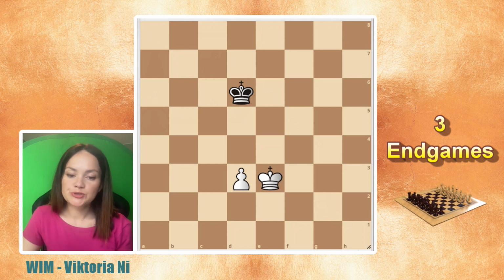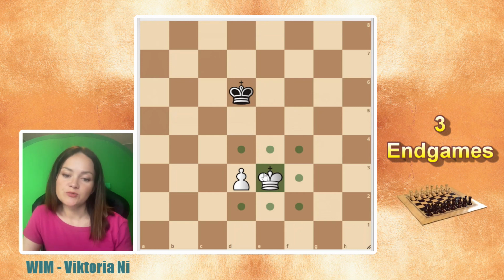3 Must Know Endgame Tactics in Chess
Learn these 3 must know Endgame tactics for your chess game.